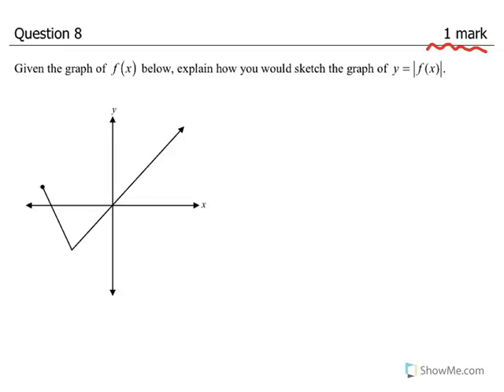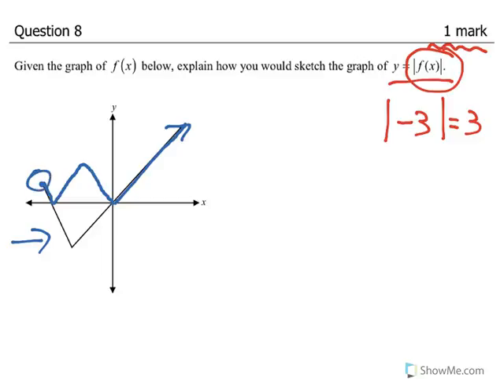Pre-Calculus Jan 2013 #8